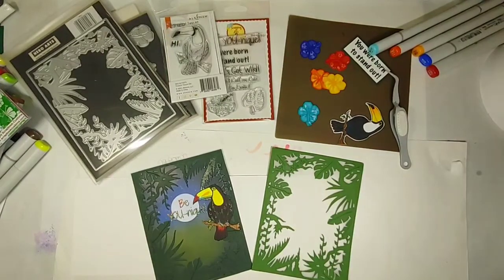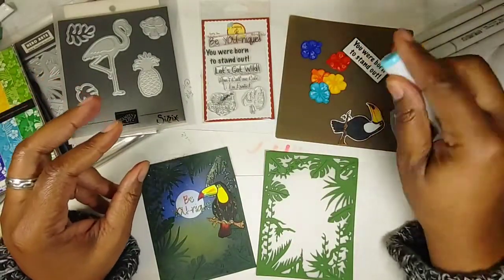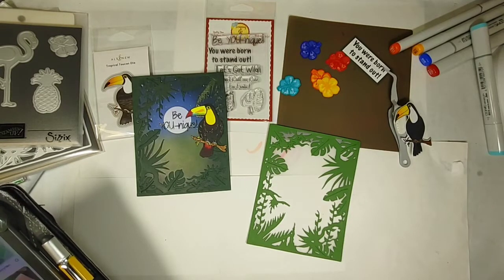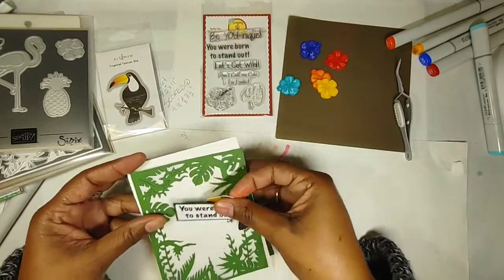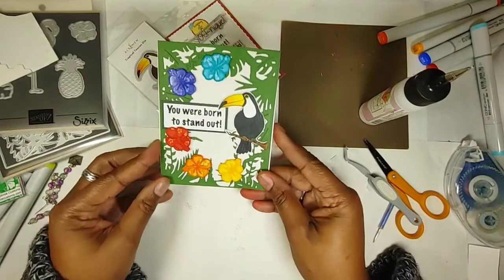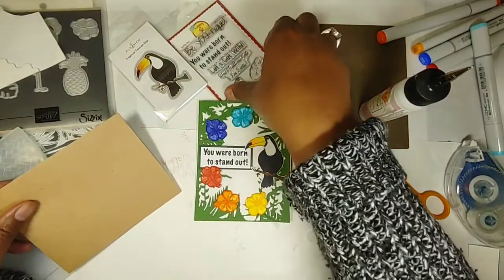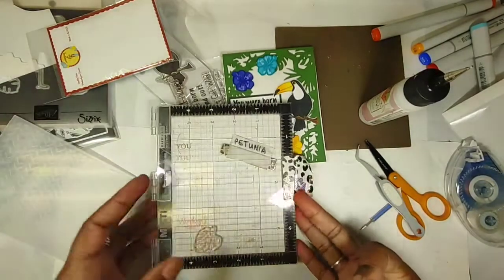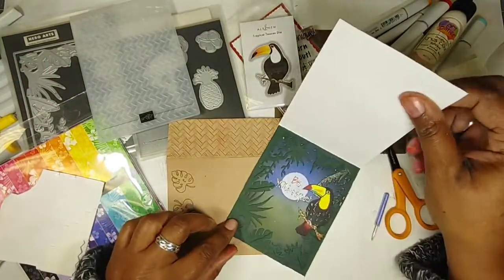Be-YOU-nique Tropical Toucan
This was SUPPOSED to be the easiest prompt for a project I've ever completed...Mix and Match stamp Company Products! Maaaan, that's my regular MO! However, digging through my stash to decide what to put together was a little tougher than anticipated.  Then PRESTO inspiration struck when a mini Tropical Toucan Stamp from Altenew.com caught my eye and Scrapbook.com decided to put its coordinating die on sale too! Aaaaahhh, serendipity! I'll update this area throughout the day with a full listing of products I used and where you could possibly get them if still available. Toodles!

SUPPLY LIST

STAMPS:

Sentiments and envelope leaf--Scrapping For Less "Be Exotic"
Toucans--Altenew "Tropical Toucan"

DIES:

Hibiscus flowers: Recollections--"Tropical Flamingo"
Leafy frame: Hero Arts Fancy Dies--"Jungle Frame"
Exotic birds: Altenew--"Tropical Toucan"

EMBOSSING FOLDERS:

On the envelope flap--Stampin' Up!© "Coastal Weave"

PAPER:

Envelope--Michael's "A2 Kraft 25pk"

Vellum behind jungle frame--Michael's "29lb vellum"

Card Base 4.25"x11" score at 5.5"
--Michael's 65lb white

Dark Green jungle frame--Stampin' Up! "Evening Evergreen"

Medium Green jungle frame--Stampin' Up! "Garden Green"

Toucans and ink-blended panel--Amazon "Accent Opaque 100lb white"

Hibiscus flowers--Scrapbook.com "Hibiscus Tropical Floral 6"x6" paper pack

INKS:

Toucans--Memento "Tuxedo Black"
Sentiments--VersaFine Claire "Nocturne"

Night sky ink blended panel--Distress Oxide "Prize Ribbon, Chipped Sapphire, Rustic Wilderness, Forest Moss, Black Soot"

Be YOU-nique sentiment: Embossing ink--VersaMark & Iridescent Embossing powder--Ranger "Holographic"

Wink of Stella--Clear on colorful toucan panel